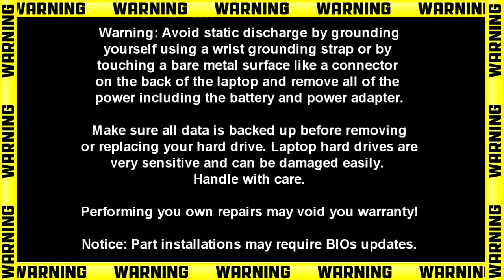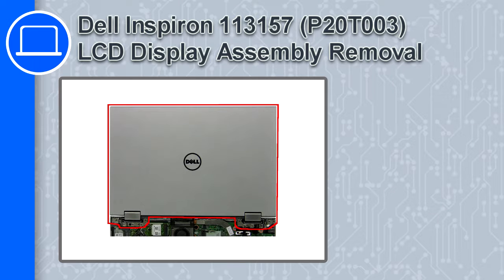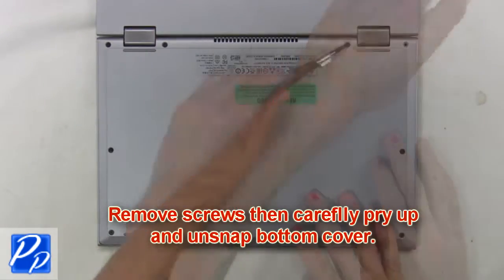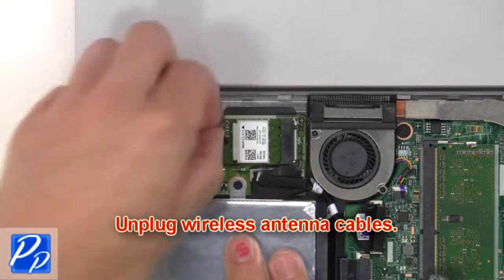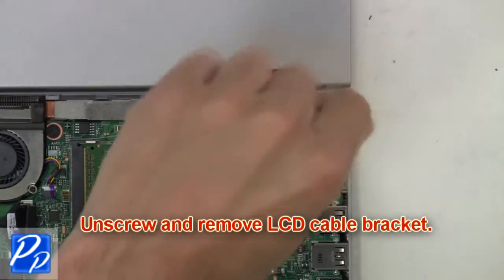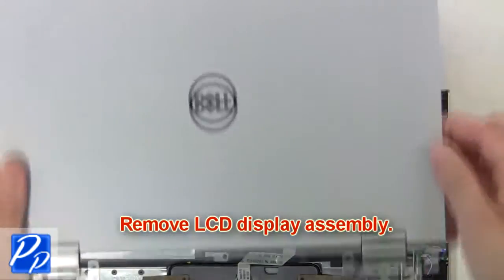Dell Inspiron 11-3157 (P20T003) LCD Display Assembly How-To Video Tutorial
This Inspiron 11-3157 (P20T003) video repair tutorial was brought to you